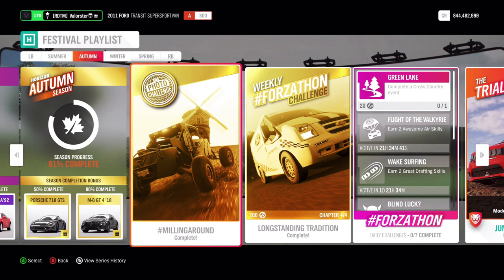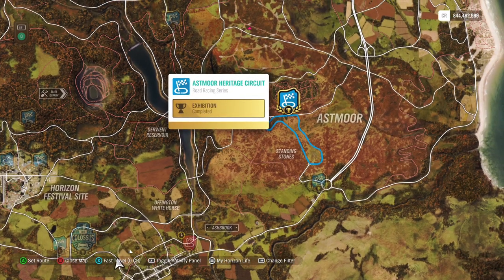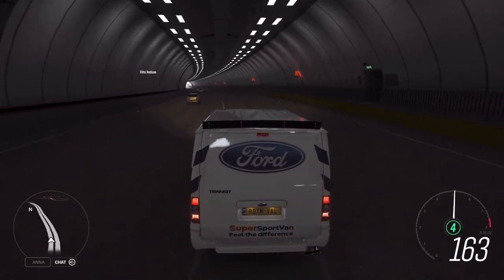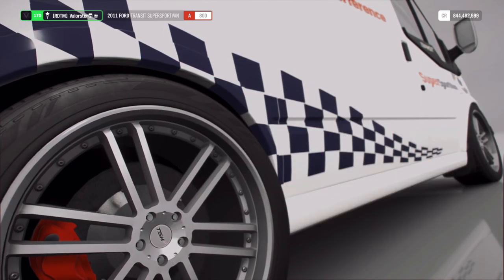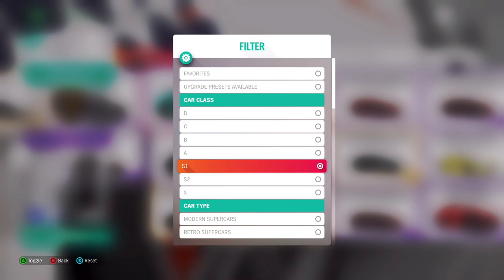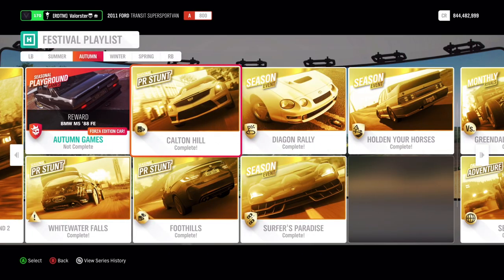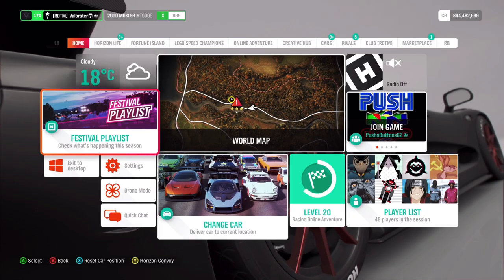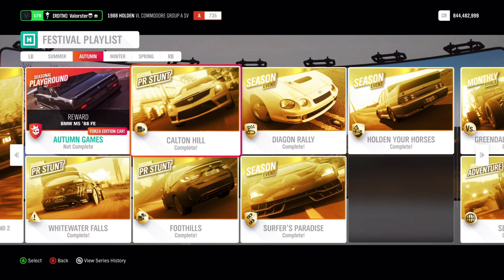FORZA HORIZON 4 "How To Complete Series 25 AUTUMN Festival Playlist And Forzathon"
Hey everyone!

Max P

Tobias Hendrich
Norway_No_Way

GamersTag: Valorster
FFH3 Status: Racer/Drifter/Tuner/Designer
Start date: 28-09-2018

GamersTag: Valorster
FFH3 Status: Legend Painter
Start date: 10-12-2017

GamersTag: Valorster
FFH3 Status: Hardcore
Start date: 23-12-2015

Non-Active atm

RIG:

GPU: MSI GTX 1080 Gaming X 8GB
CPU: i7-4790K CPU @ 4.60GHz
Memory: 32 GB RAM
Monitor: AOC AG241QG @165Hz
OS: Microsoft Windows 10

Holden VL Grp A